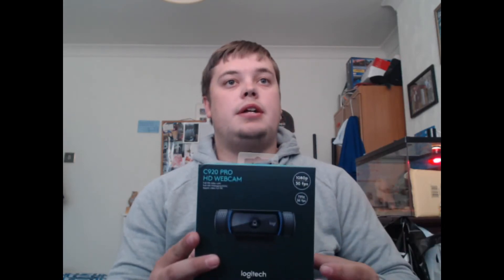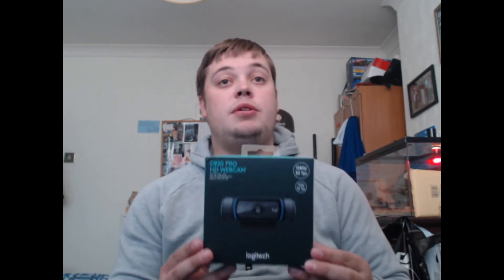Introducing my self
hi just a small video introducing my self to all you guys